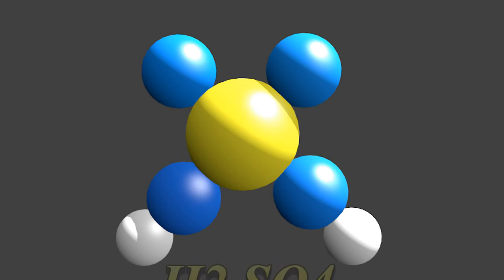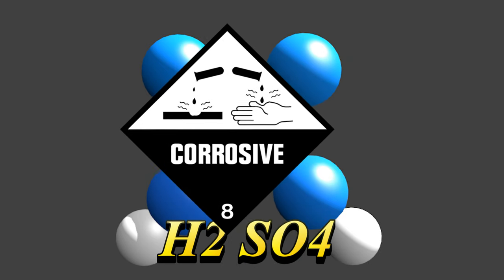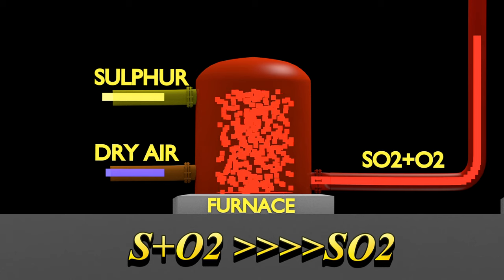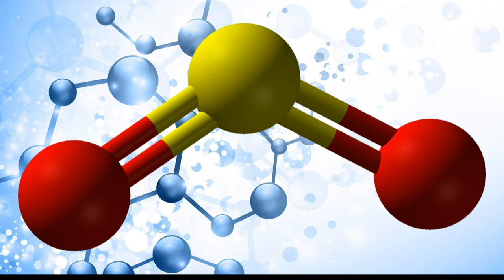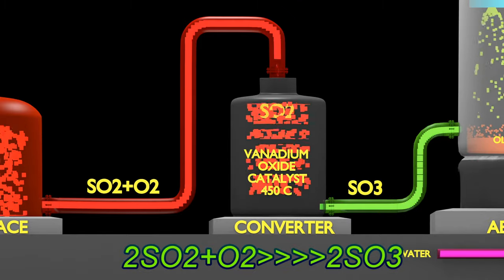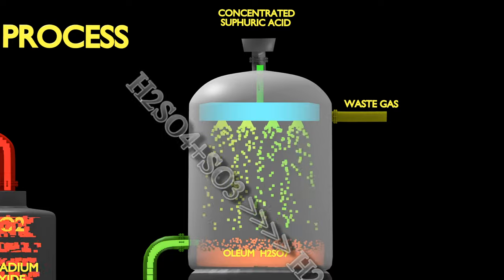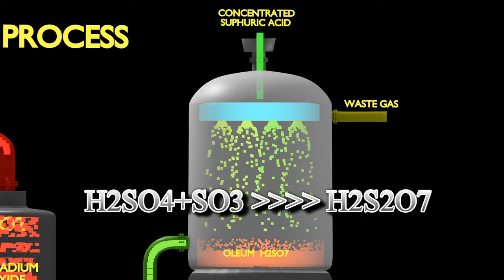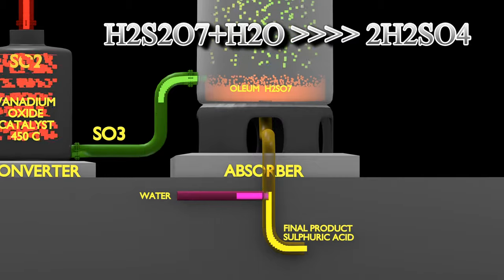H2SO4 Process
This animated video show how to prepare sulfuric acid by contact process. Good to understand the process in easy steps in animation.